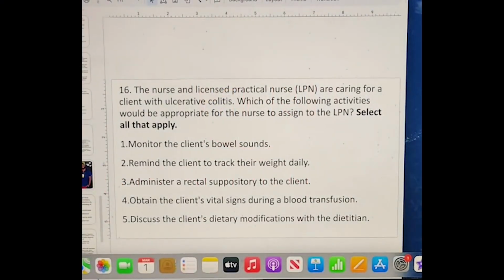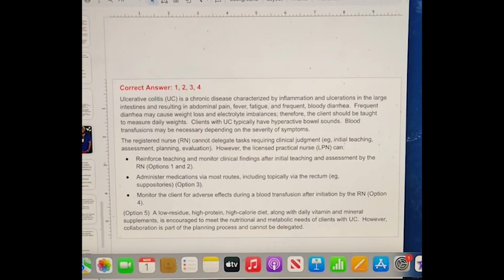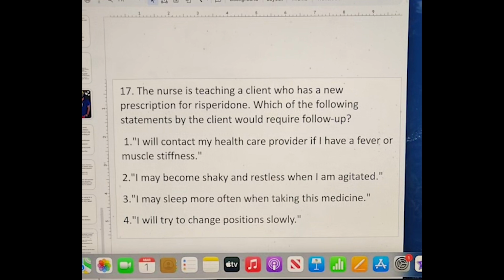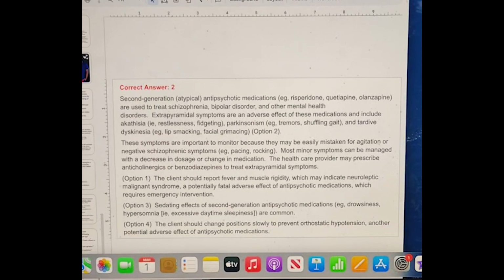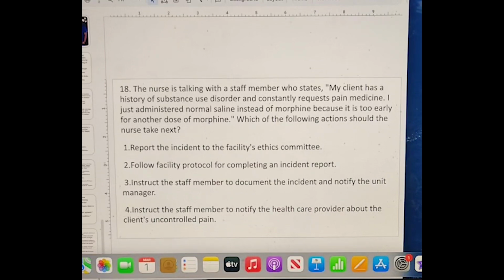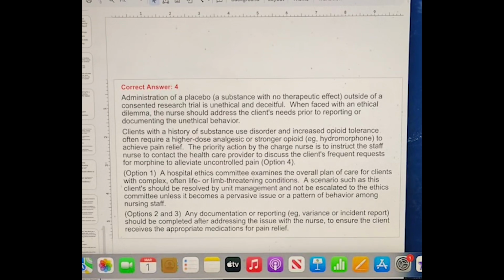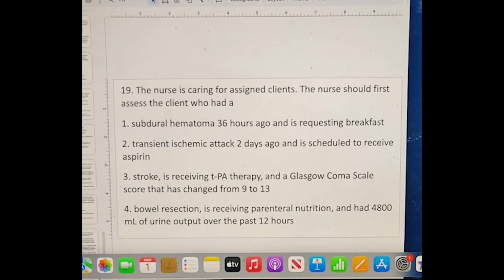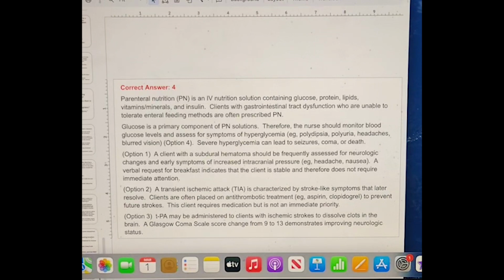Master NCLEX Questions in 7 minutes (2025)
Learn how to PASS NCLEX In just 7 Days📚

Learn how to PASS NCLEX on your 1st attempt with 1 on 1 coaching in just 30 days: